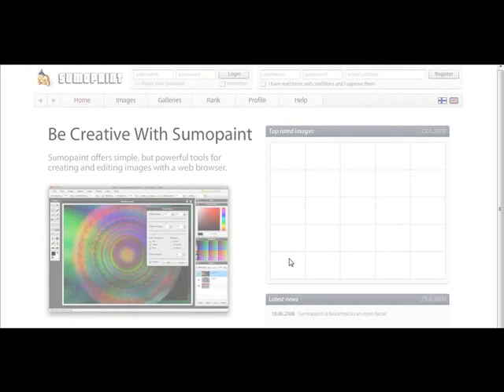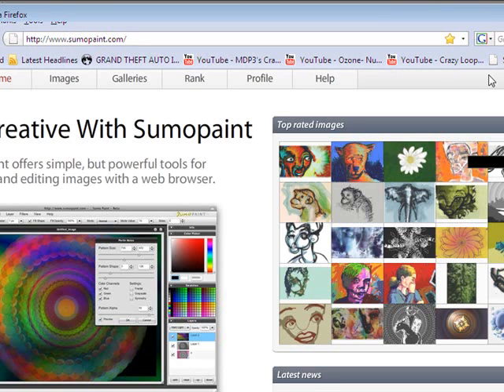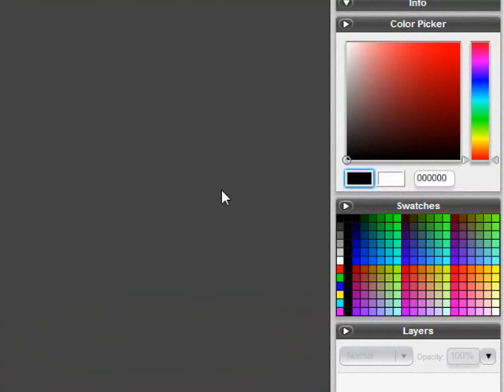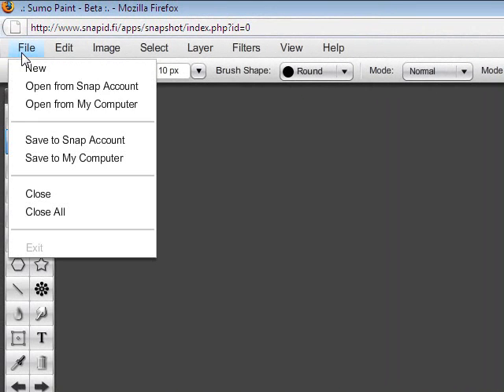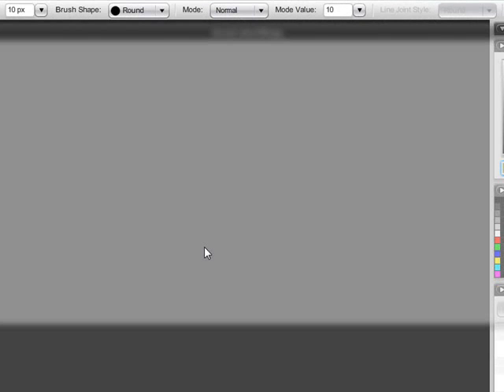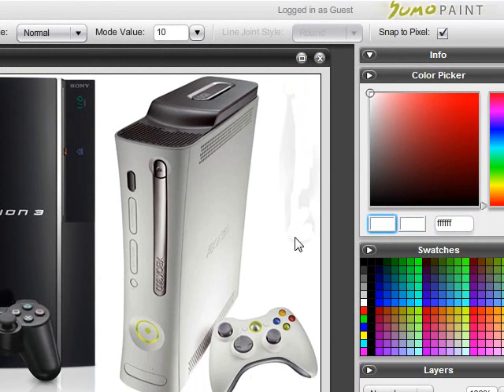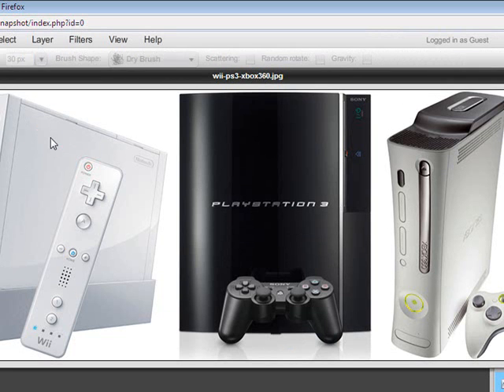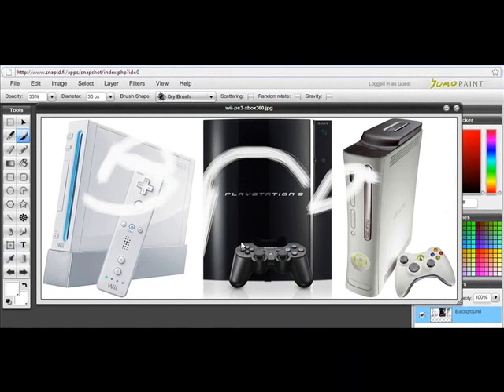SumoPaint Walkthrough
sumopaint is an open beta image editing software...much like photoshop it sports the same features but in a better and more intuitive way. so um yeah if you like this video please subscribe and go to xb301xinter.net